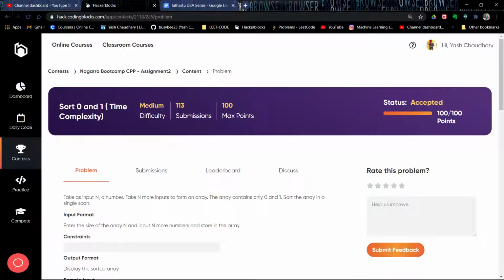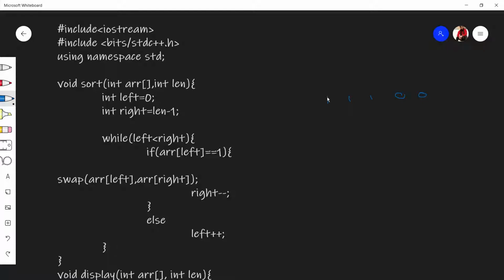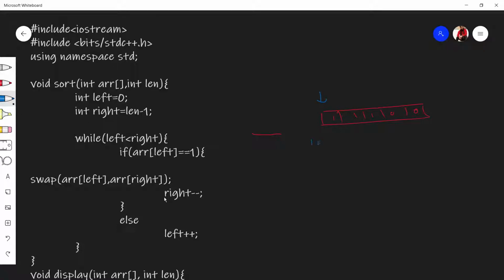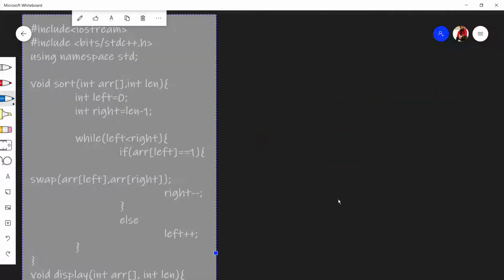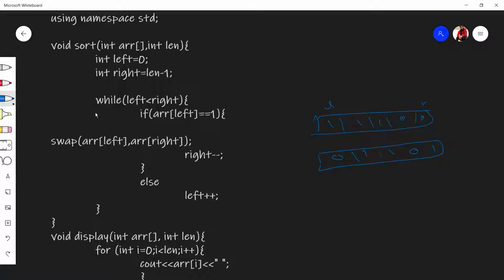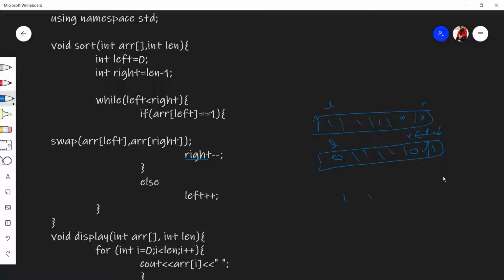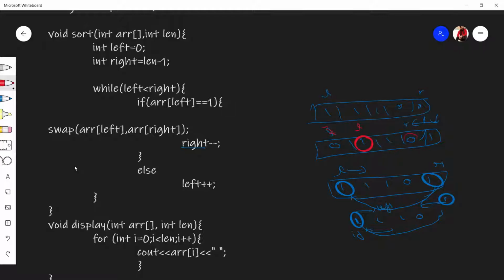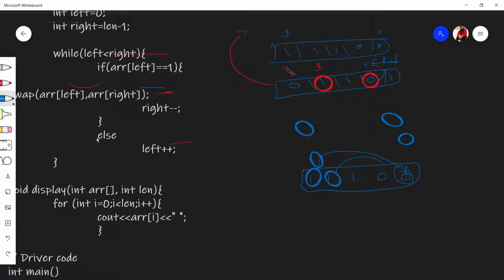Binary Array Sorting | CODING BLOCKS | NAGARRO BOOTCAMP | C++ | DSA | LEETCODE | GFG